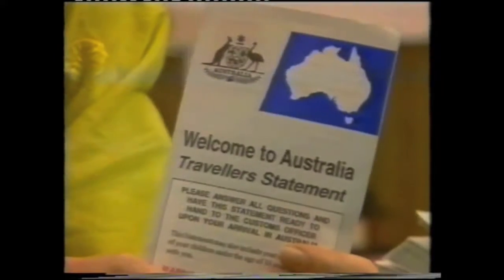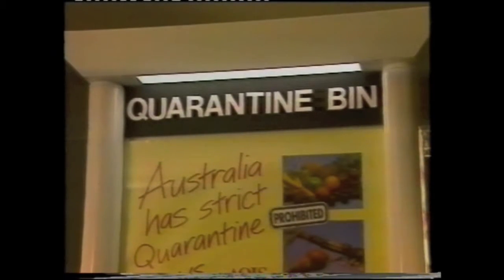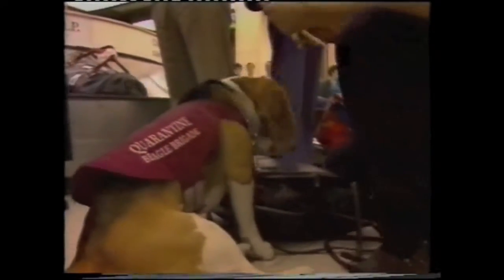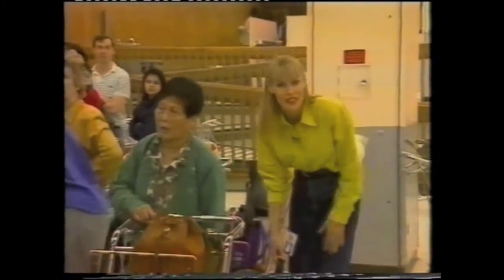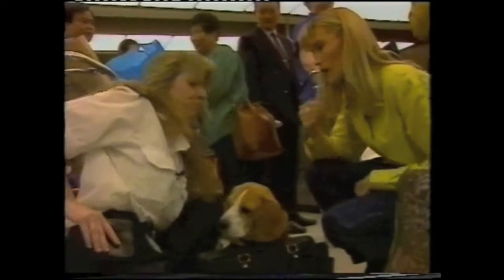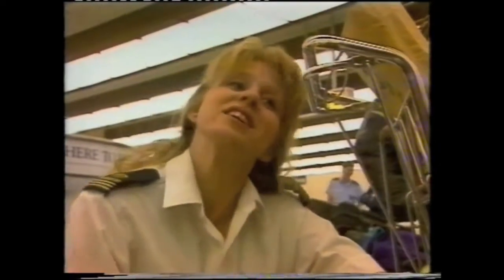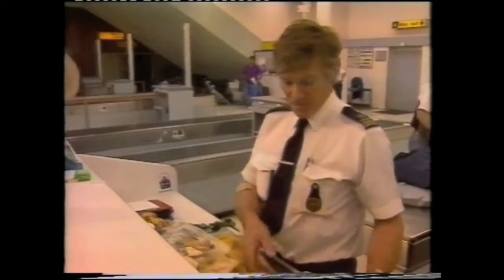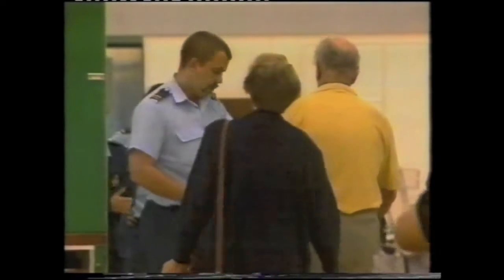Willy the Beagle